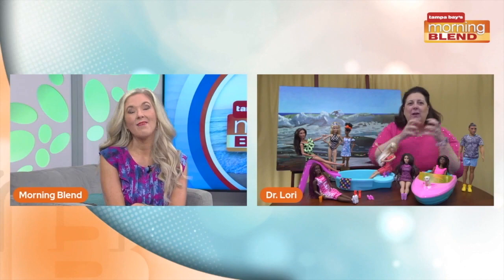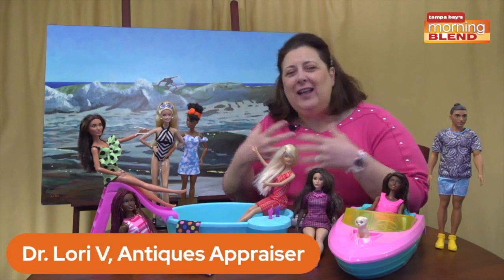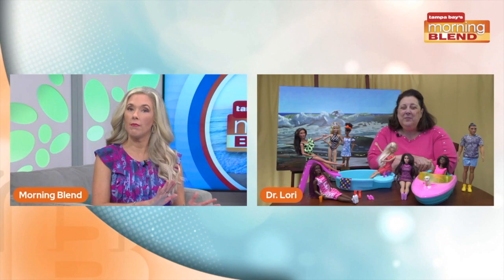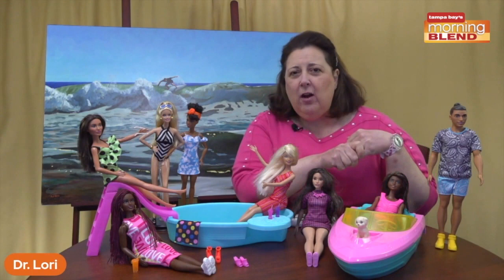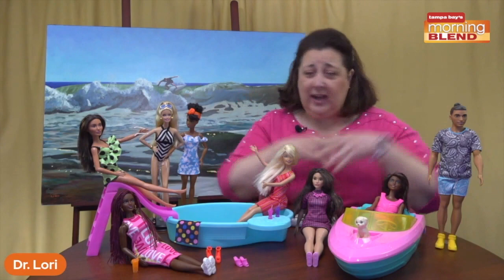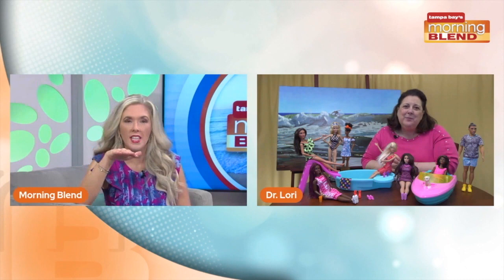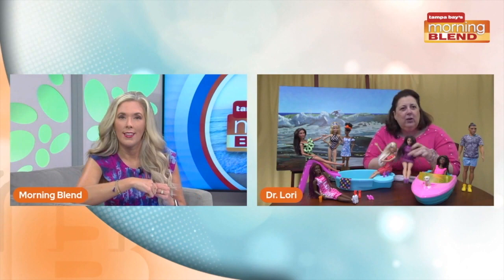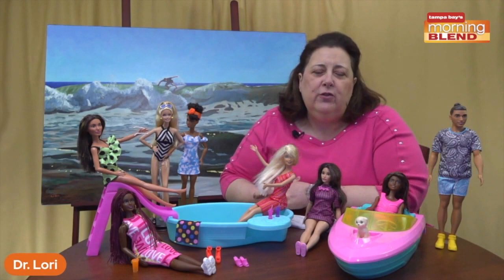We're Taking a Look at the Value of Barbies with Antiques Appraiser Dr. Lori!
In celebration of the Barbie movie coming out this weekend, we're having a little fun with Antiques Appraiser Dr. Lori!

Dr. Lori Verderame is an award-winning TV personality and Ph.D. antiques appraiser. She has appeared on History channel’s Curse of Oak Island, Discovery’s Auction Kings, Inside Edition, Daily Show, and many other media outlets. She shares her expertise with viewers regularly here. Headlining 150 public events every year nationwide, Dr. Lori also conducts in-home appraisal visits, writes a syndicated column, and gives video call appraisals. Dr. Lori reviews approximately 50,000 items a year. Contact Dr. Lori at DrLoriV.com and Youtube.com/DrLoriV.